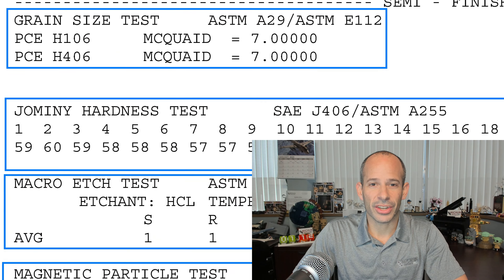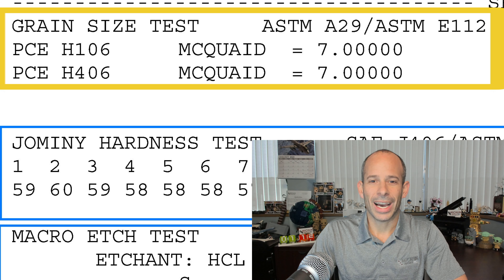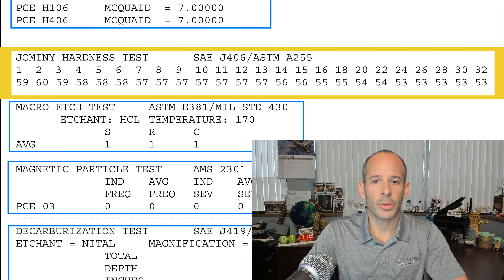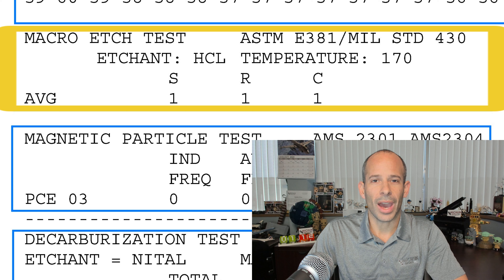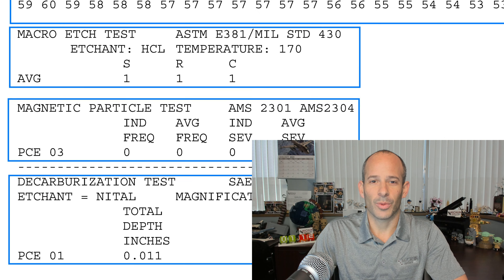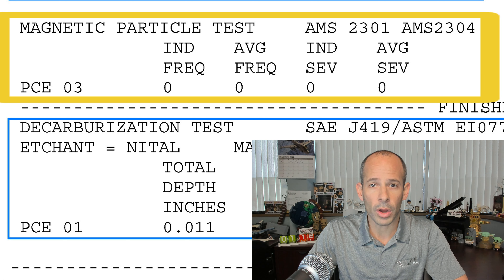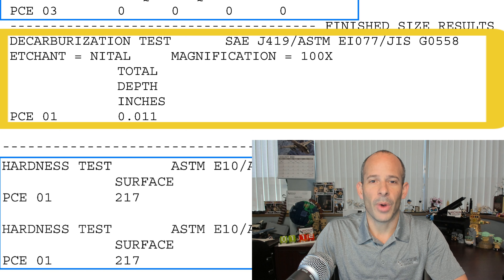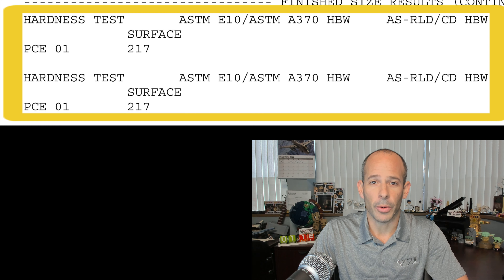How to Read a Material Test Report Part 2 - How to Read a Mill Test Report - How to read an MTR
If you have not seen part one...click the card right here now (or just ) and remember, again, that today, we're talking about how to read an MTR aka a Material Test Report.

Our next section has some results of tests performed to determine the actual grain size of the material. The previous section confirmed a fine grain size based on chemistry and this test has the actual result. A measured grain size is required by some specifications and others only the aluminum content. Both are reported here to comply with the various specification requirements.

Next we have a full report of the Jominy Hardenability that shows the heat treating response of this material under standard test conditions. Specifications may have requirements for minimums and or maximums at specific points. Some mill certifications would only report the specific points required to show conformance to the ordered specifications. In most cases this is a calculation made from the actual heat chemistry.